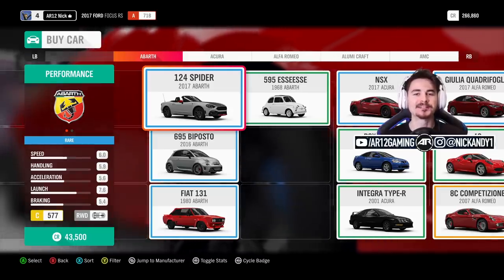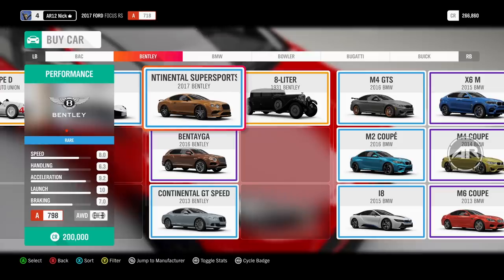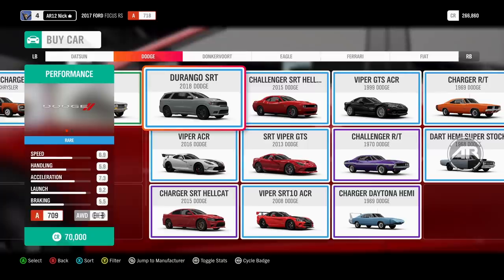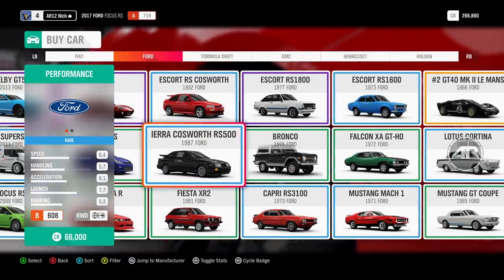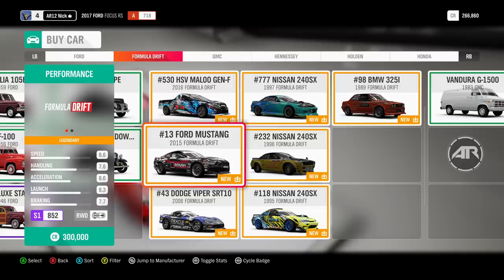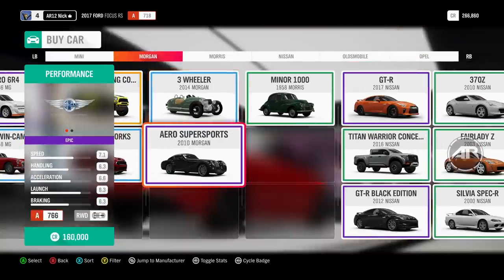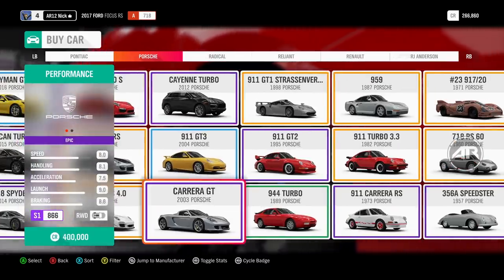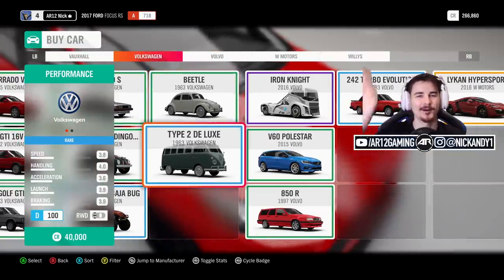Forza Horizon 4 : FULL CAR LIST + DLC CARS!!!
Forza Horizon 4's Full Car List + DLC Cars are here! We're taking a look at Forza Horizon 4's DLC too with James Bond and Formula Drift! We also choose FH4 First Car and do our first Movie Stunt Job!